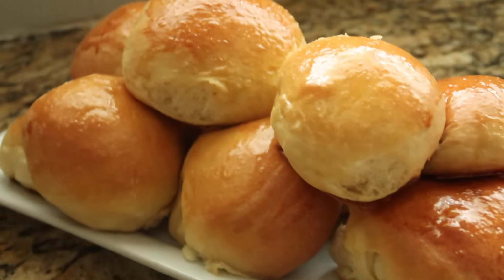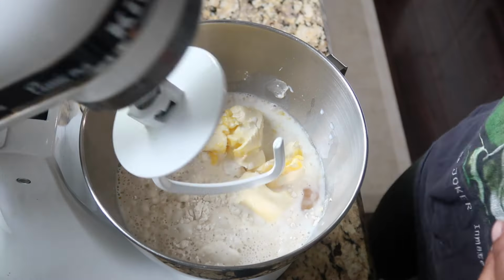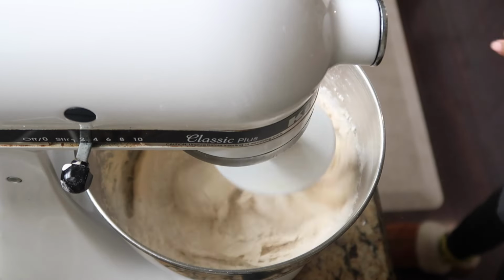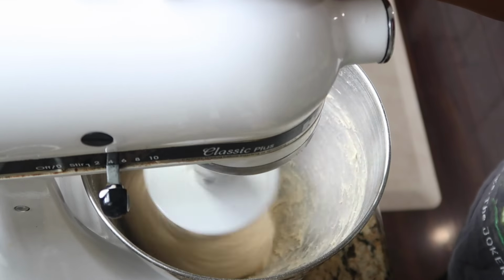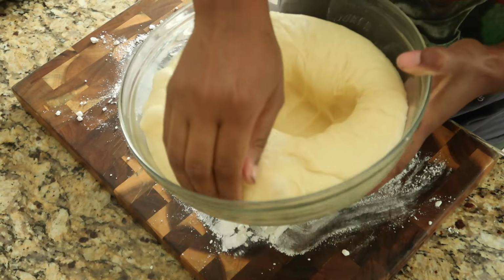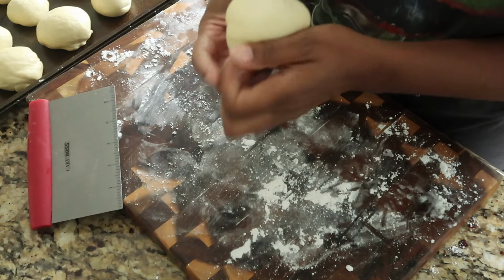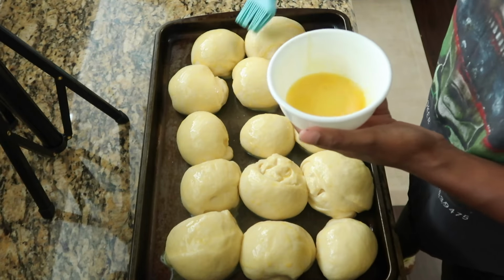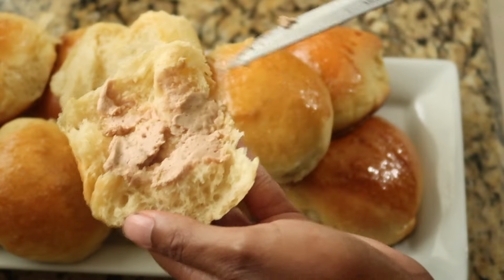Soft Yeast Dinner Rolls | Bread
Wassup guys today we are making a Thanksgiving essential! We are making some fluffy and delicious Soft Yeast Dinner Rolls. Make sure you put you at least two to the side before placing them on the Thanksgiving dinner table because they will get gone FAST! 😂

Ingredients:

3.5 Cups Bread Flour
2 Tbsp Granulated Sugar
2 1/4 tsp Active Dry Yeast (I used Instant Rapid Rise)
1 tsp Salt
1 Cup Milk, warm
1 Egg
3/4 Cup Butter